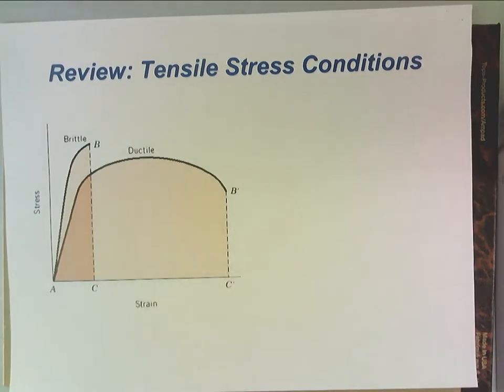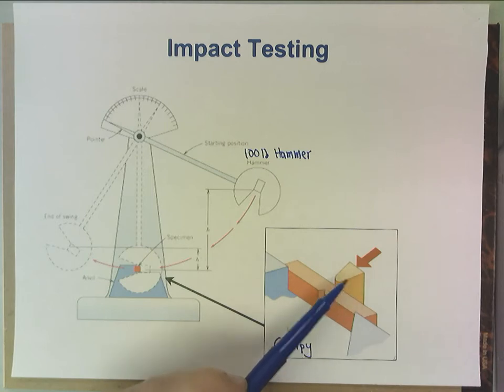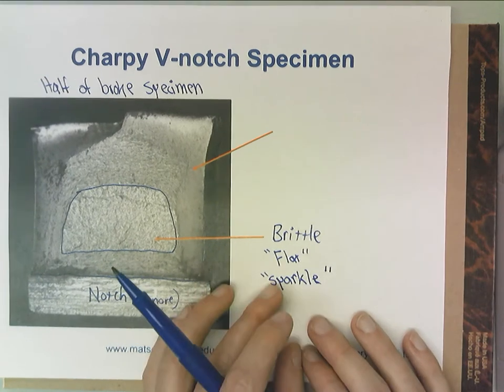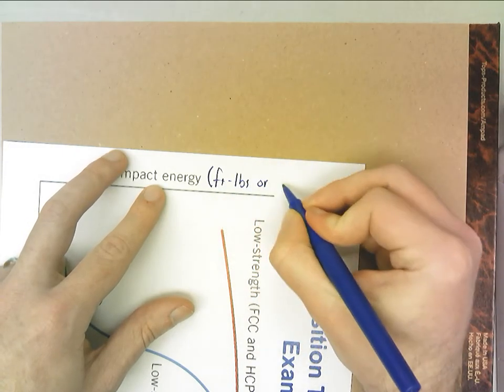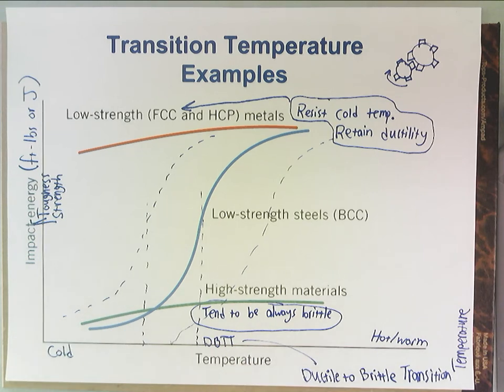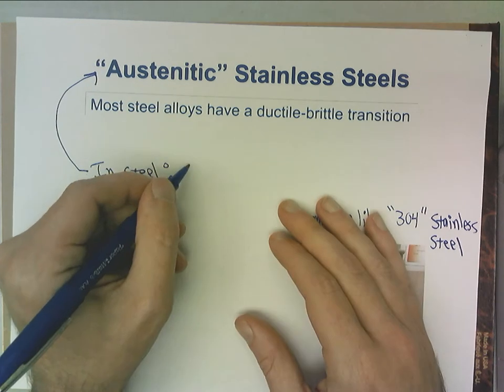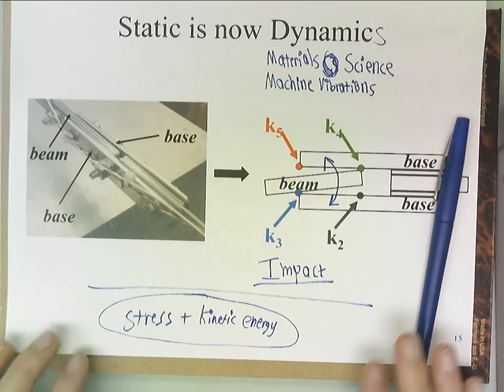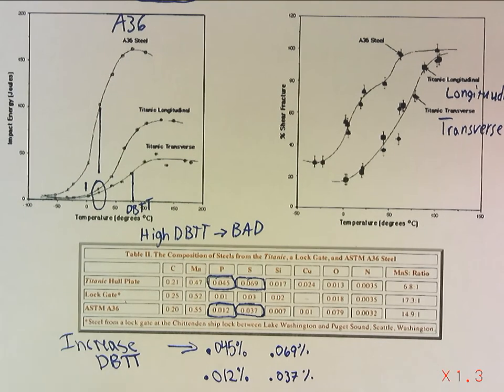Material Failure Lecture: Impact